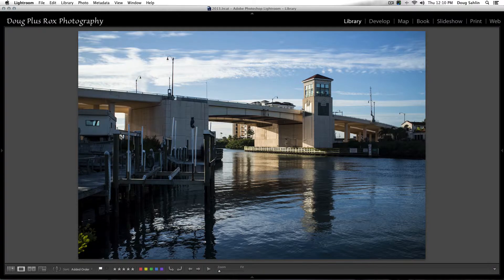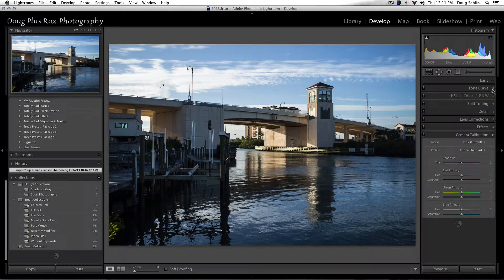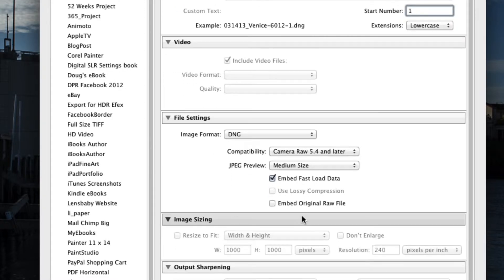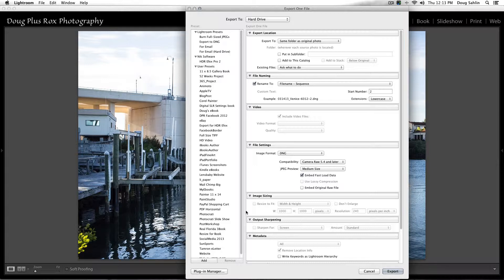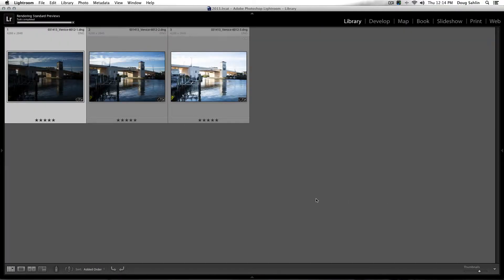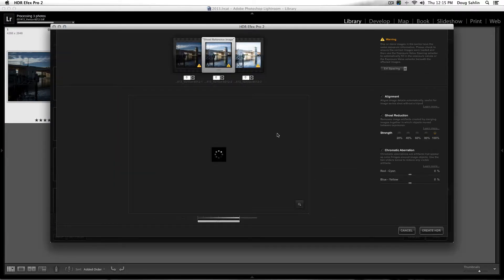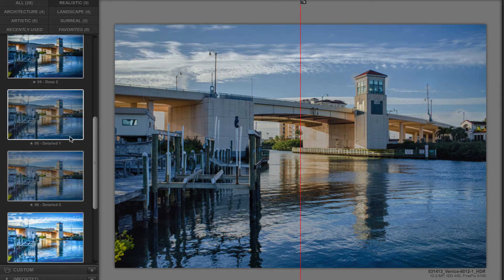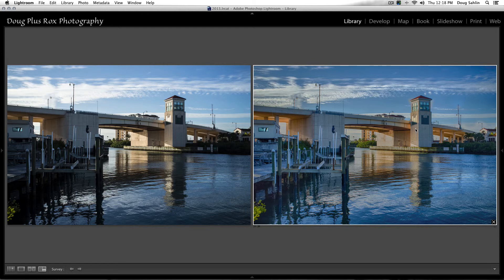Creating a Faux HDR Image with Lightroom and HDR Efex Pro 2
In this tutorial, author and photographer Doug Sahlin of Doug Plus Rox Photography in Venice, Florida shows you how to create an HDR image when you didn't create multiple images with Exposure Bracketing. Doug shows you his workflow from Lightroom to HDR Efex Pro 2.